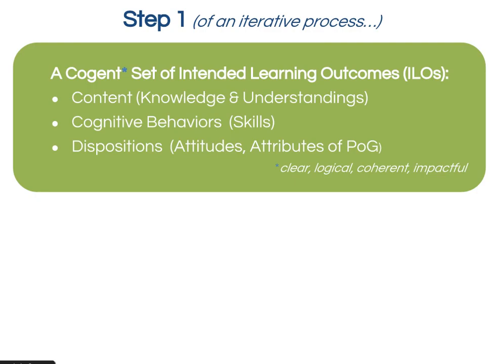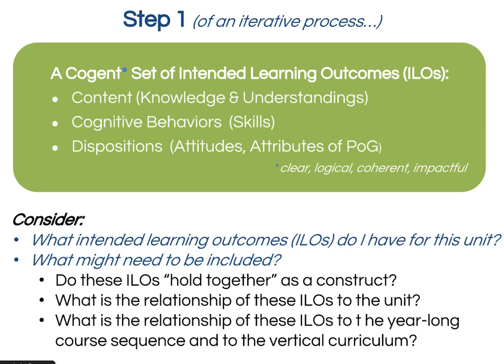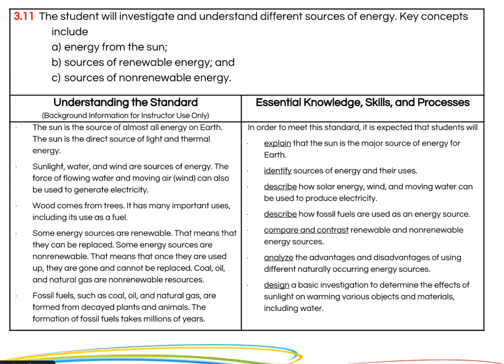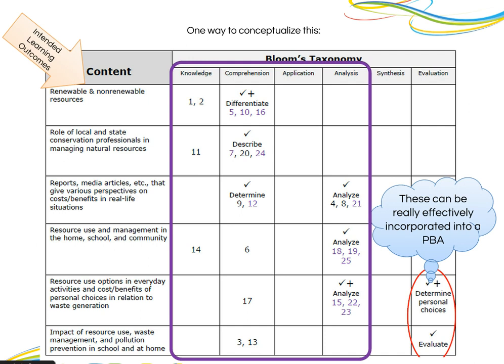Module 2: Learning Outcomes- Part 2